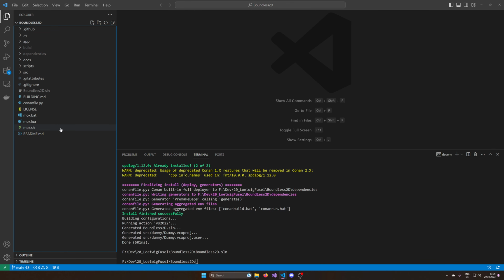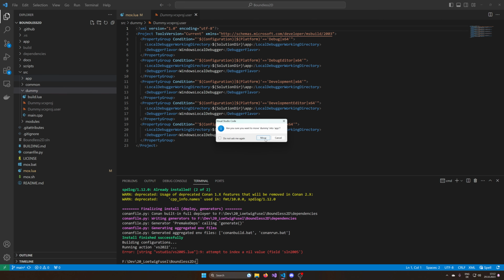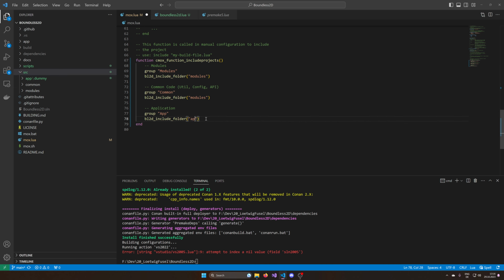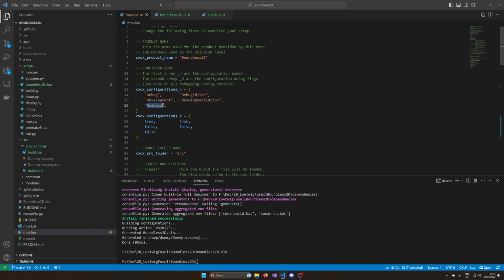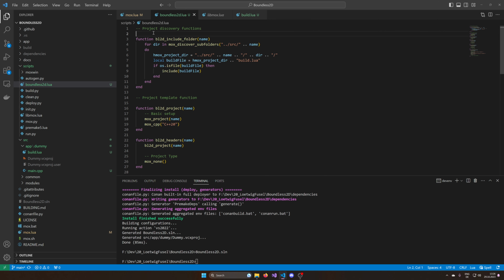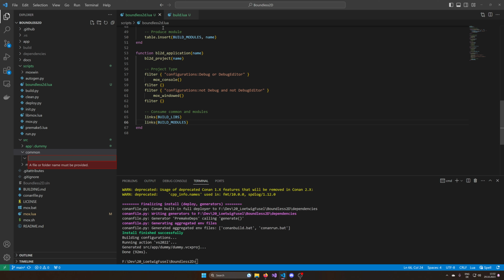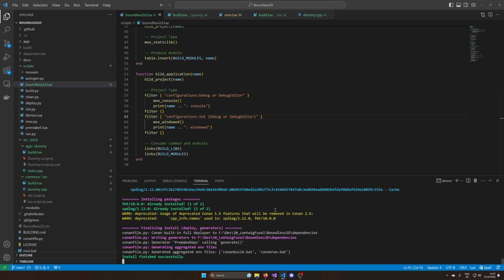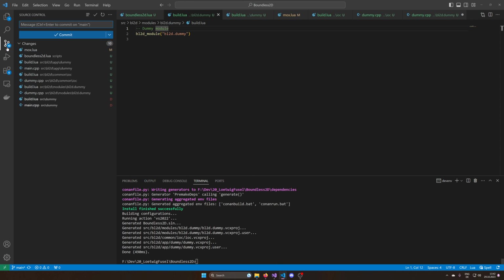EP2.2 - Build System adaption for IoC | 2D Game Engine Series